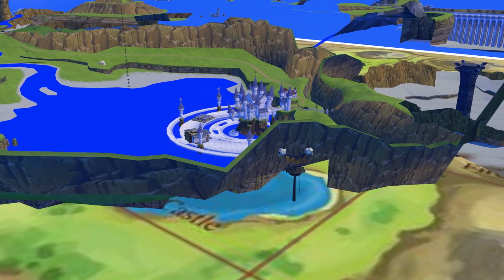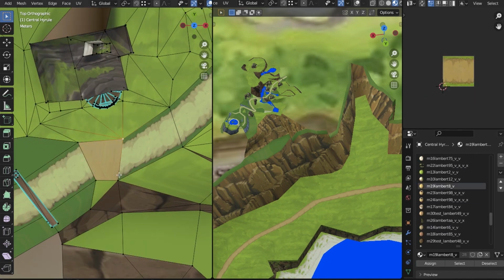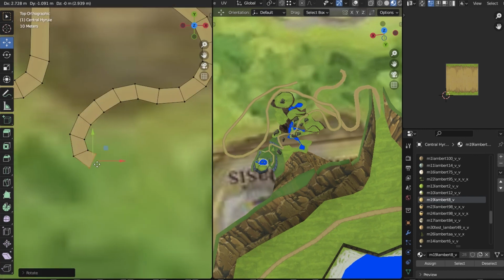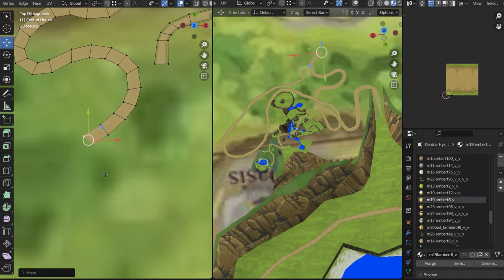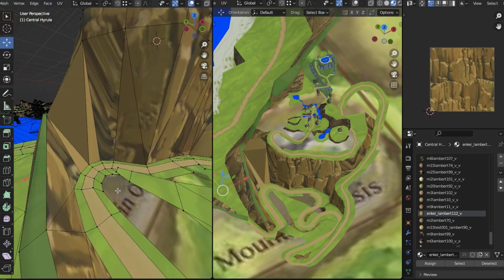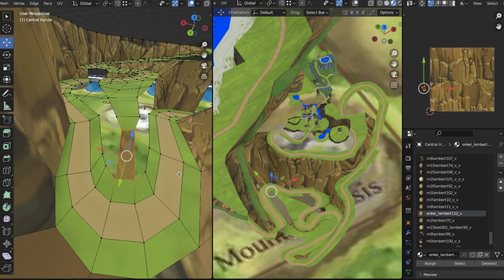How To Reach Hateno Village in Wind Waker